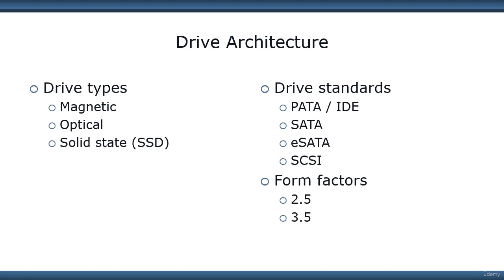Certification CompTIA A+ (220-1101 & 220-1102) Course Sec 69 - Drive Architecture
CompTIA A+ Core 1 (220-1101) & Core 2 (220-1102) Course | Section 69: Drive Architecture

To effectively troubleshoot, select, and install storage devices, you need to understand how drives are built and organized at a hardware level! In this section, we take a deep dive under the hood into physical drive architecture—exploring how data is physically arranged on magnetic platters, how flash controller chips handle NAND memory in SSDs, and how sector sizes impact storage efficiency.

🔑 What You Will Learn in This Video:

1. Magnetic HDD Internal Architecture: Platters, tracks, sectors, cylinders, and read/write heads (CHS architecture).

2. Advanced Format (AF) & Sector Sizes: The transition from legacy 512-byte sectors to modern 4Kn (4096-byte) sectors and 512e (512-byte emulation).

3. SSD Architecture & NAND Flash Types: SLC (Single-Level Cell), MLC, TLC, QLC, and 3D NAND geometry—balancing speed, endurance, and cost.

4. The SSD Controller & Wear Leveling: How drive controllers manage flash cells, run garbage collection (TRIM command), and prevent premature drive failure.

5. RPM, Cache, and Seek Times: How physical mechanics directly impact drive latency and overall system responsiveness.

📌 Exam Tip:
For the CompTIA A+ exam, make sure you understand the TRIM command (how OS/SSDs handle deleted blocks) and the trade-offs between SLC, TLC, and QLC NAND flash regarding endurance (TBW - Terabytes Written) and cost!